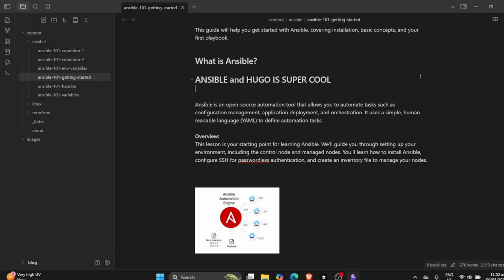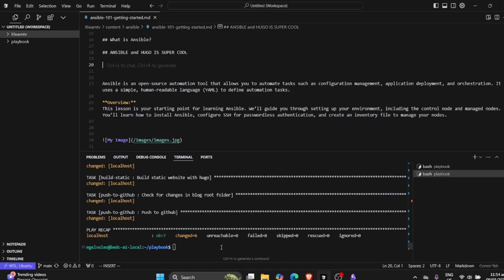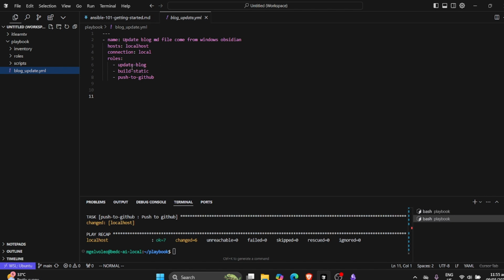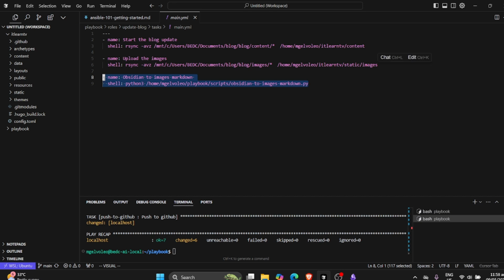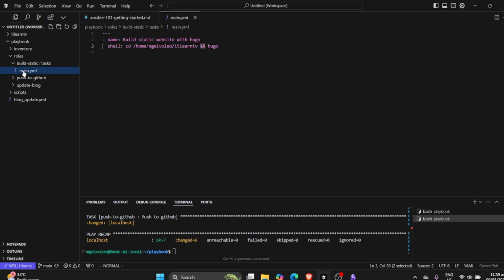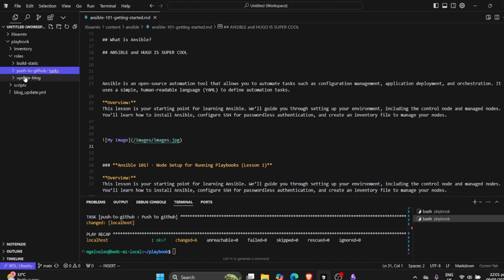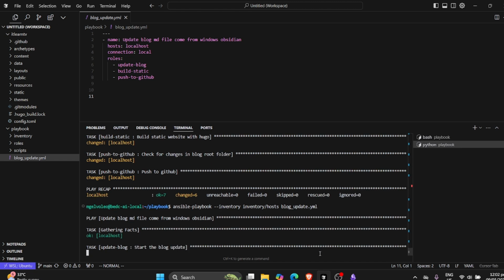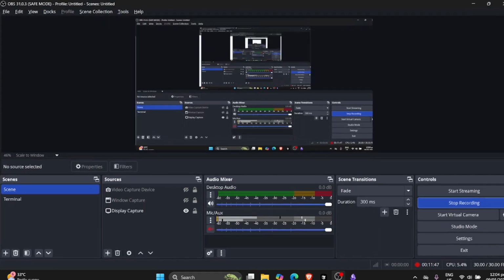Deploying Obsidian Content to Hugo with Ansible (Project)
In this video, I'll walk you through a powerful workflow to automate publishing your Obsidian notes as a static website using Hugo and Ansible. Learn how to seamlessly convert and deploy your Markdown files from Obsidian into a Hugo-compatible format, then use Ansible playbooks to manage the build and deployment process effortlessly.